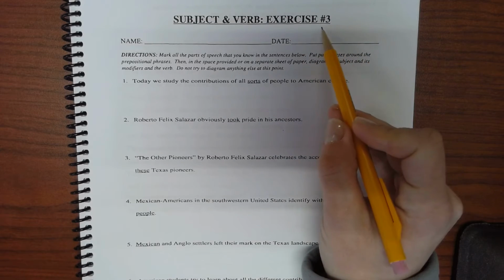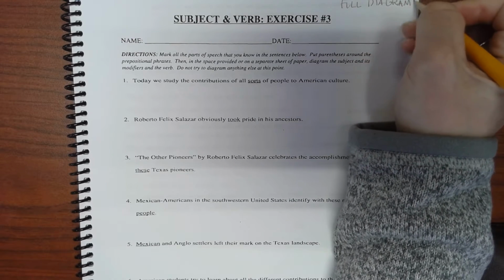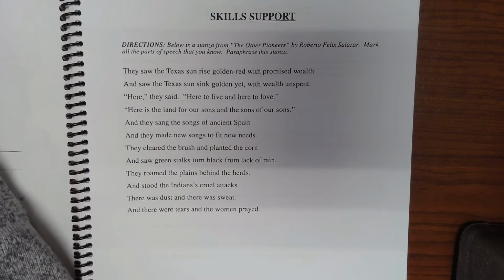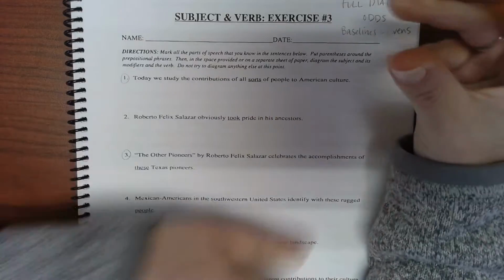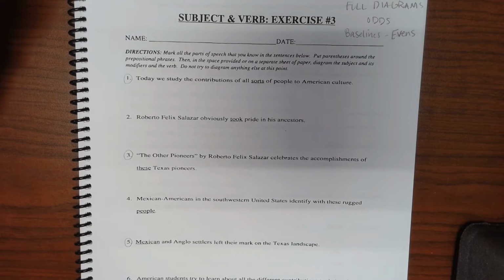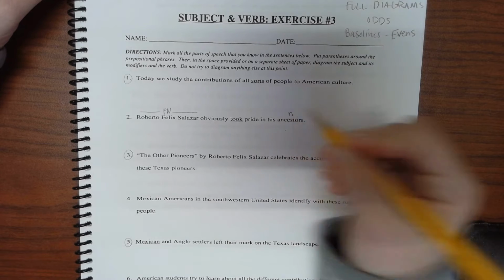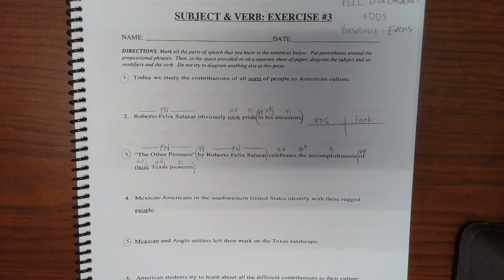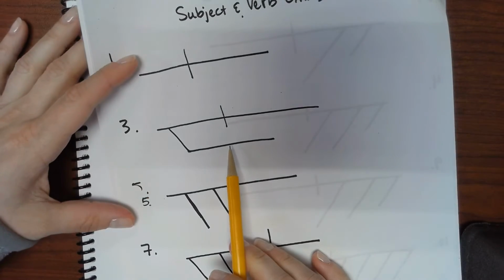Day 3 Subject and Verb Ex 3 and Diagrams